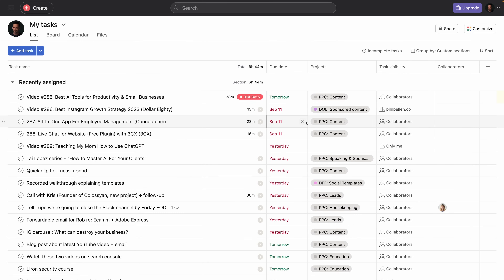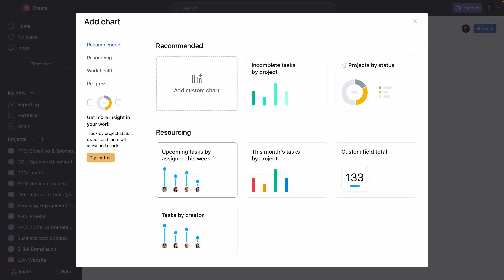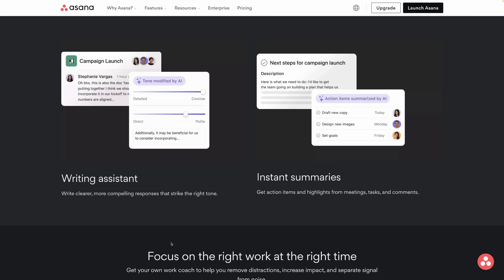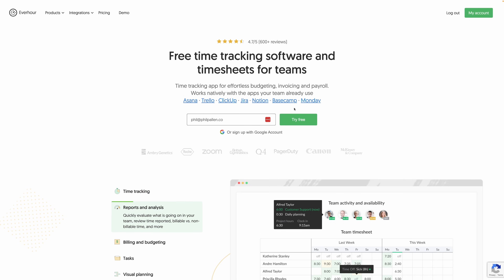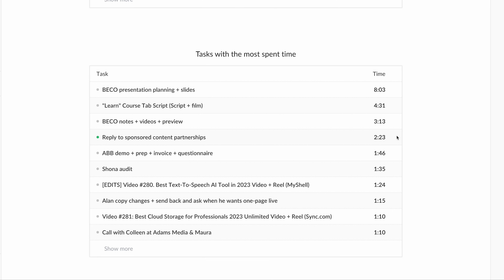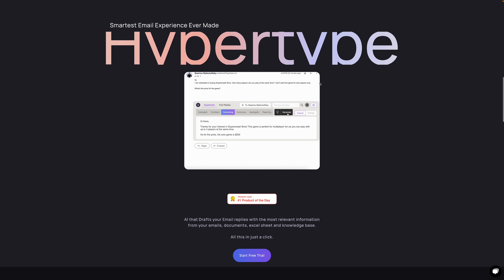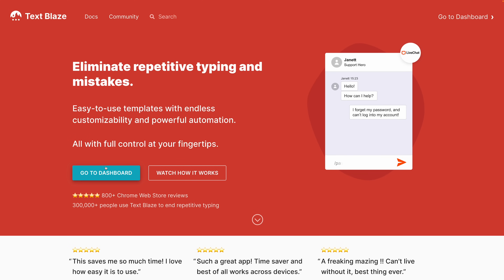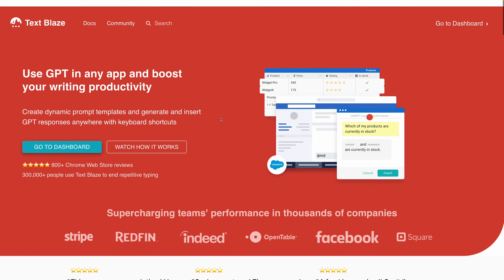Best AI Tools for Productivity & Small Businesses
In this video, I’ve summarized some of the best tools and apps for productivity, which I’m using in my own workflow—including the best AI tools! In addition to AI features (email task management and email generation), I’m sharing a few apps that will complement your efforts of introducing new platforms into your workflow, including time tracking and cloud storage.

🎬 Chapters:
0:00 Best AI Tools for Productivity
0:56 Tool #1: Asana
3:18 Tool #2: Everhour
5:09 Tool #3: Hypertype & Elle
6:24 Tool #4: Text Blaze
7:44 Tool #5: Sync
8:57 Conclusion